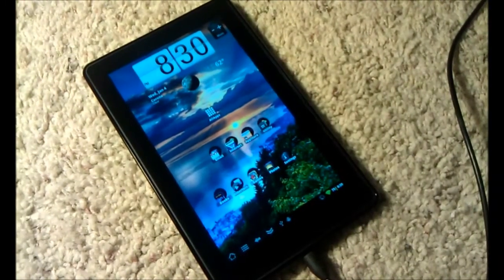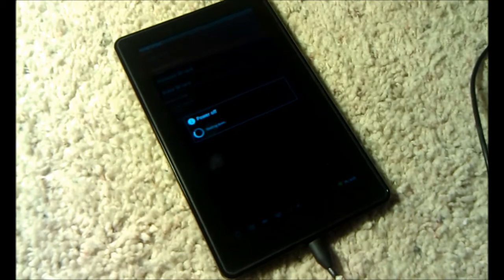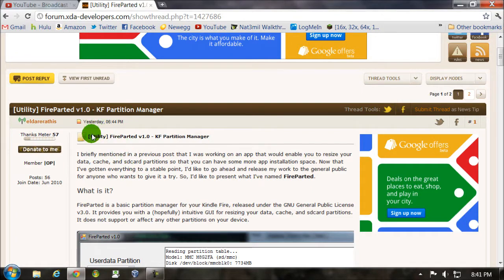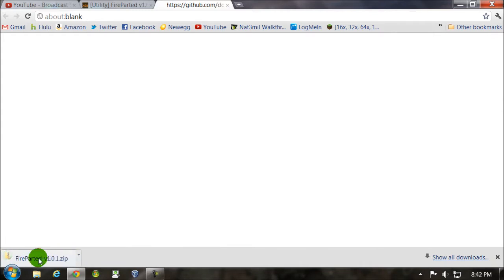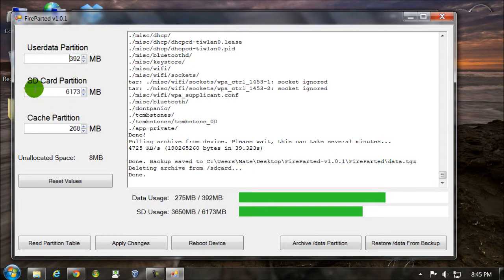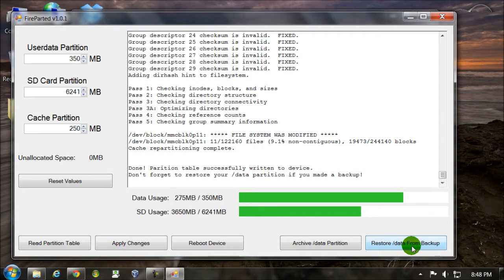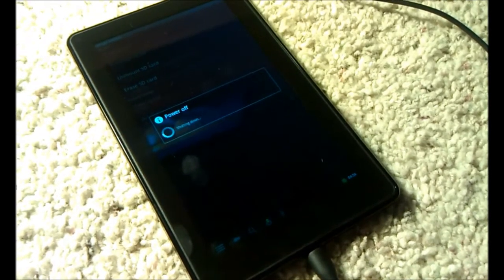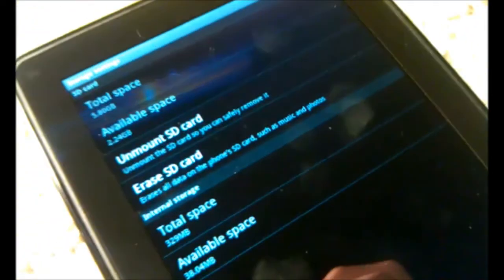How to Resize Internal Storage - Kindle Fire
Thanks:
eldarerathis (for making the FireParted program)
fcw089 (for giving me this video idea!)